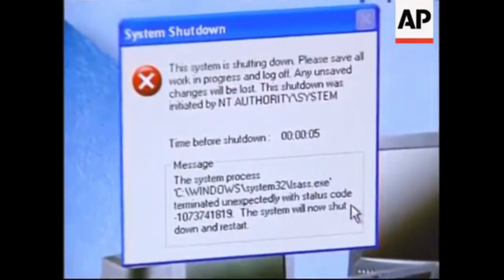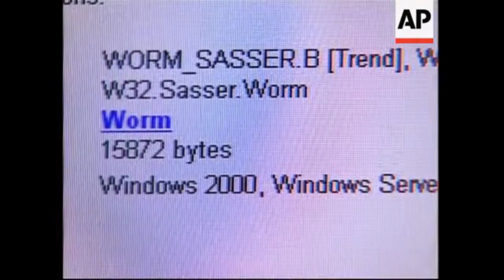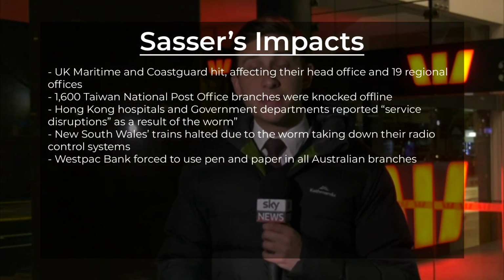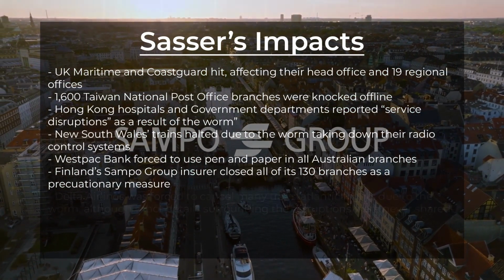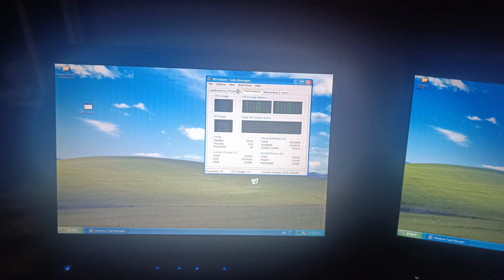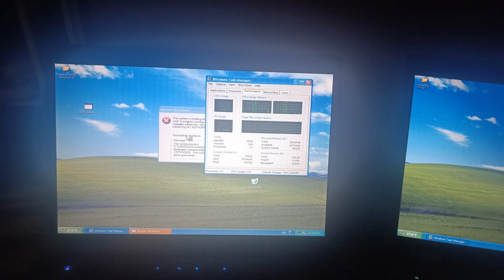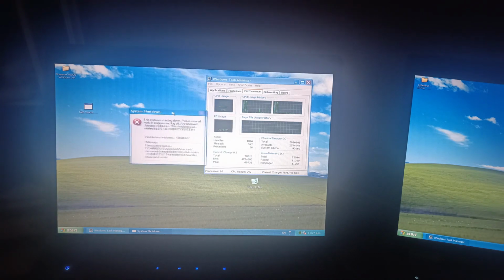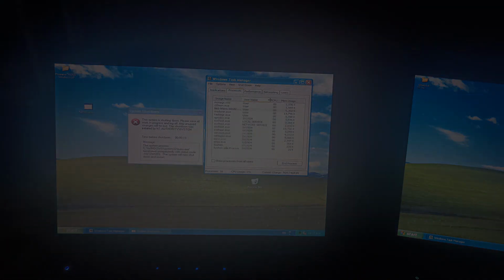3 MILLION INFECTED | The Sasser Worm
The story of the Sasser Network Worm, which infected over 3 million computers, shut down an entire state's train service, and kicked patients out of a hospital.

Thanks for stopping by, even if you just clicked :)

Sources:
1/ news.bbc.co.uk/2/hi/technology/3682537.stm